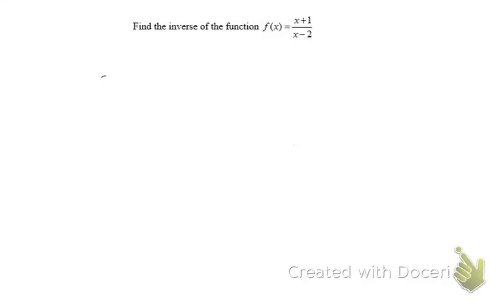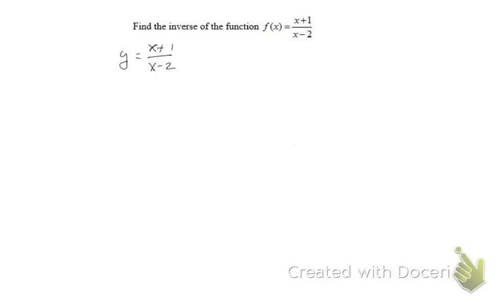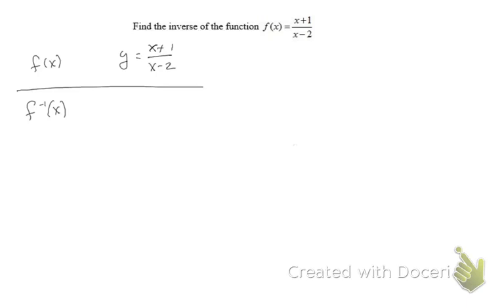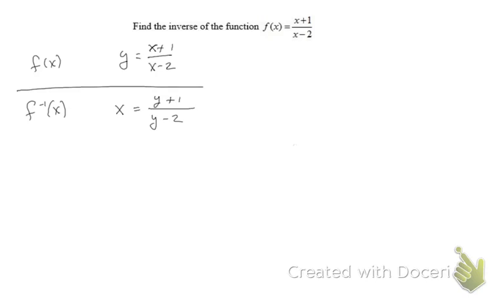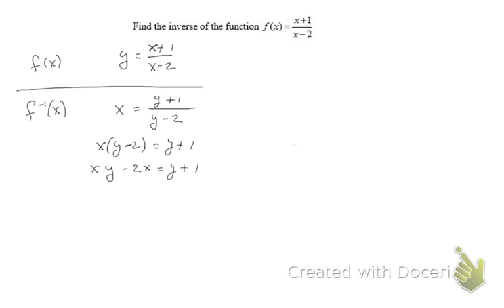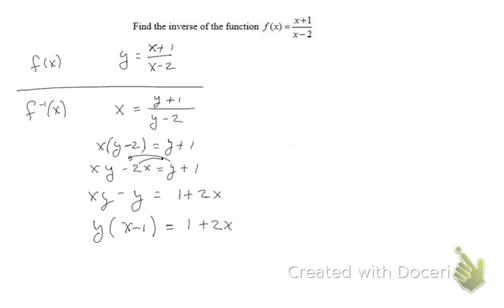Math 112#13 Math 120#73 Final Review